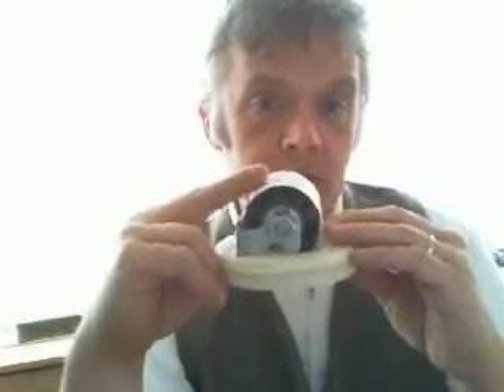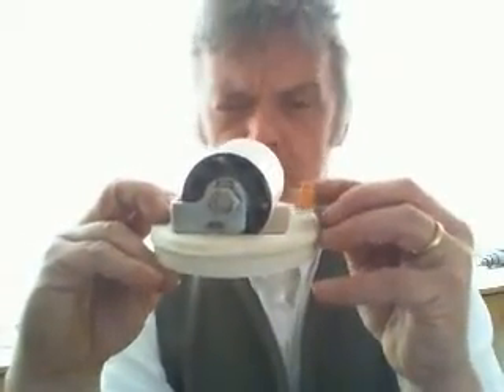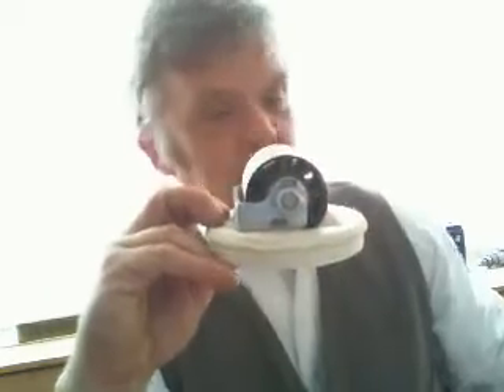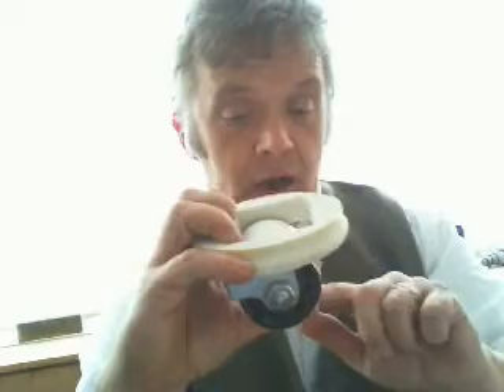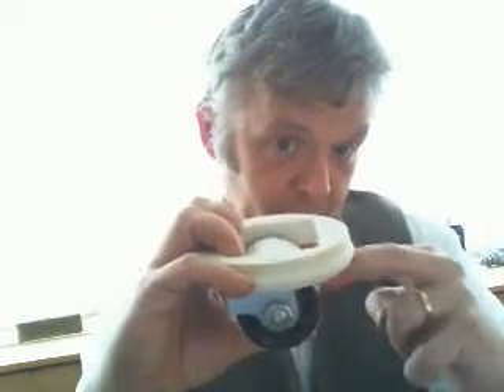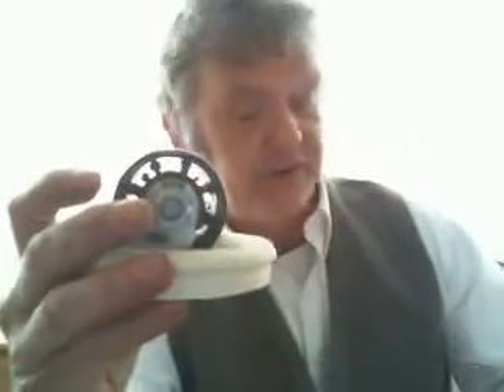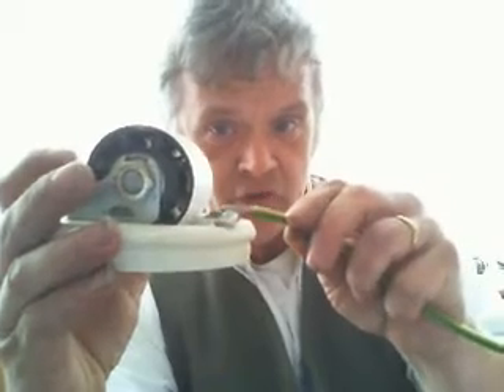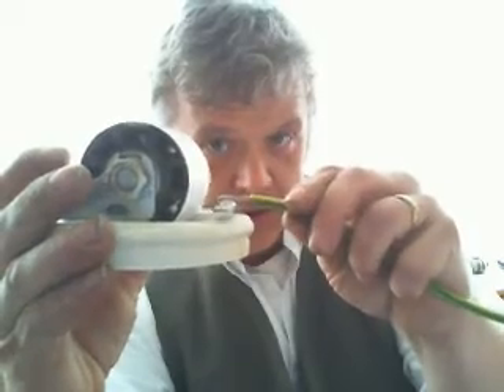How to build a Van Der Graff Generator 6 - The combs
The combs are one of the least critical parts of the generator - well in terms of materials that is - you can make them from bundles of wire snipped off in a straight line - I made mine from two small strips of brass and some dressmaker pins. When positioning them they should both be on the same side of the belt - the bottom comb needs to be just above the point where the belt leaves the roller and on the top the comb needs to be just below the point where the belt joins the roller. The combs need to be as near the belt as you can get them - without catching the belt - obviously